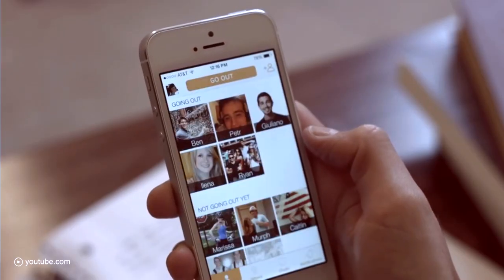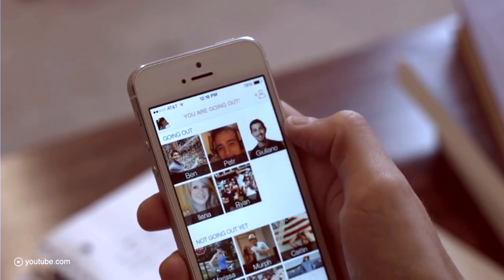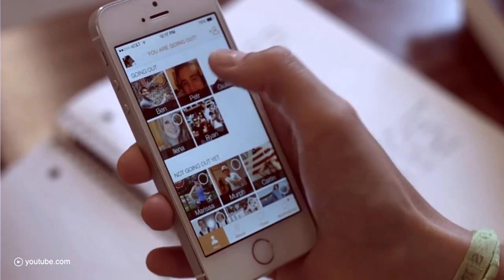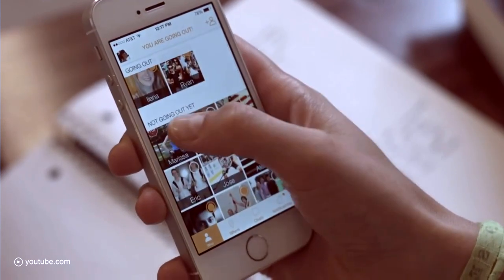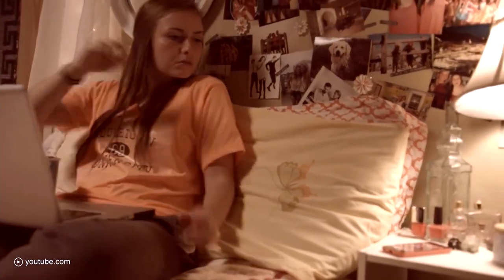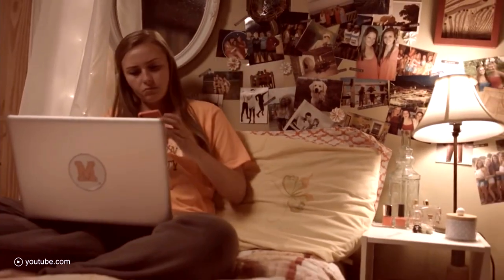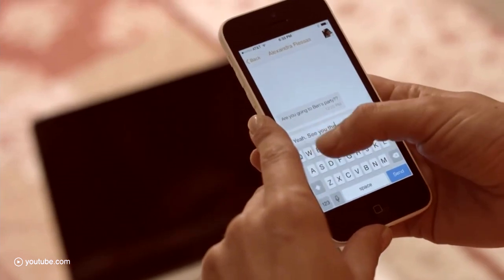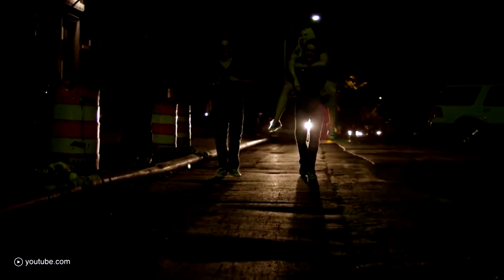Never Miss A Great Party Again With WiGo!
You might recognize this situation: you want to go out to a bar or a party, but you don’t know who of your friends is free to go with you or if there are already plans on which you can join in. Former college kid Ben found himself asking the question ‘who is going out?’ almost every day, which is why he created an app to end all your party-uncertainties.

WiGo, an abbreviation of Who Is Going Out, shows you which friends are going out, who wants to see you out and where the party’s at. And there’s no hangover, since everything in the app is deleted each morning.

For now, the app is only available within schools in the US. A pretty clever strategy, since the app thrives on network and social contact. It might be not so positive for peope with FOMO though...

WiGo is taking off: it’s valued at $14 million, so make sure to check out our item on Ben being a successful college dropout as well.